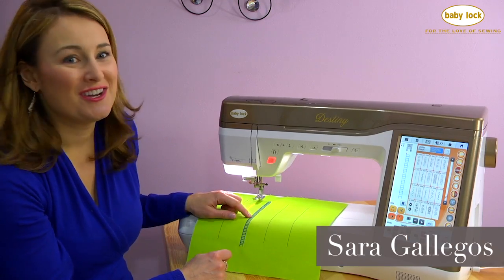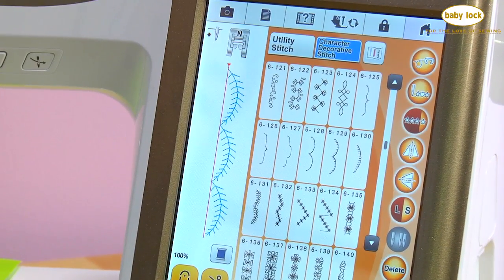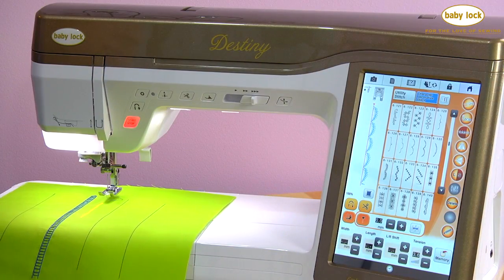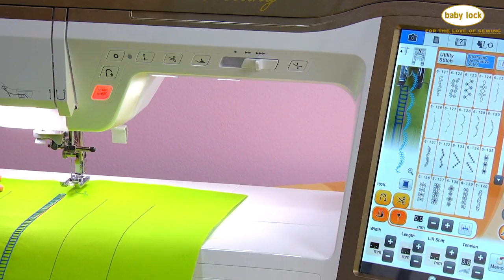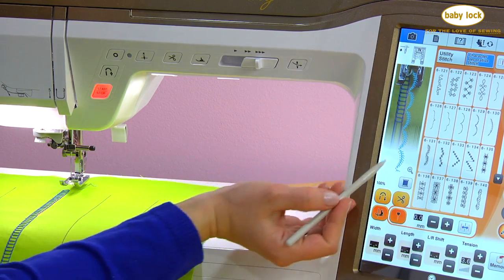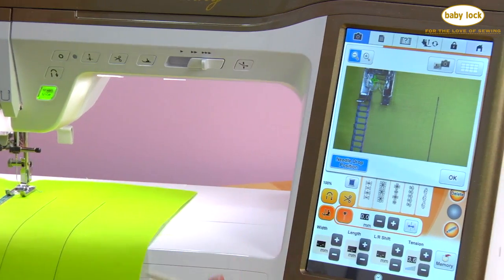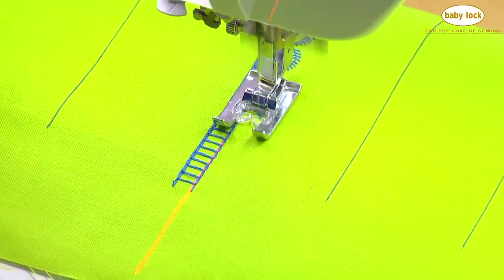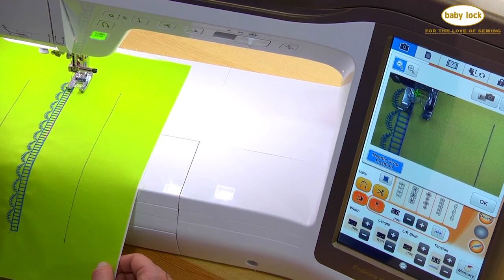Decorative Stitching with the Baby Lock Destiny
Did you know you can use the built-in camera and the guide beam on the Baby Lock Destiny to layer decorative stitches right next to each other to get a perfect placement? Learn how in this video!

Learn more about the *Baby Lock Destiny Sewing and Embroidery machine
*The Baby Lock Destiny is a retired model. Check out the current selection of Baby Lock single-needle embroidery machines

Head over to Babylock.com for more ideas!